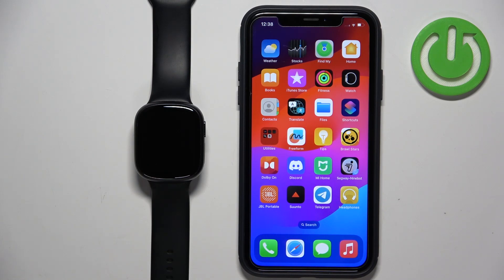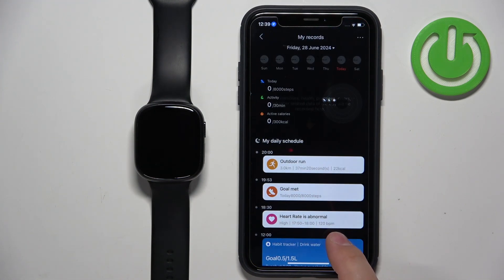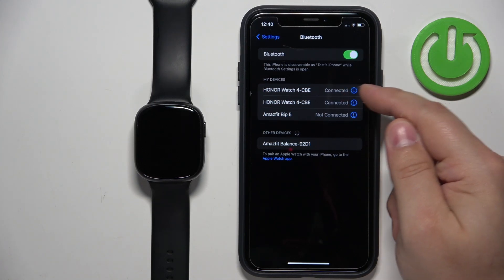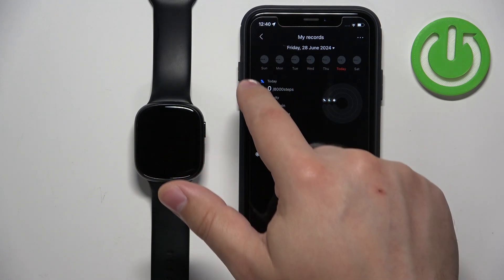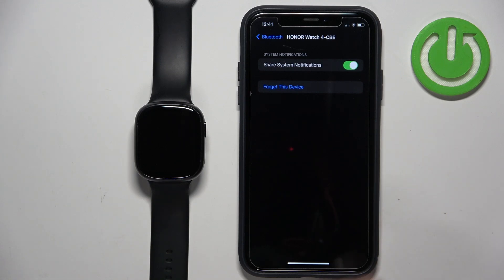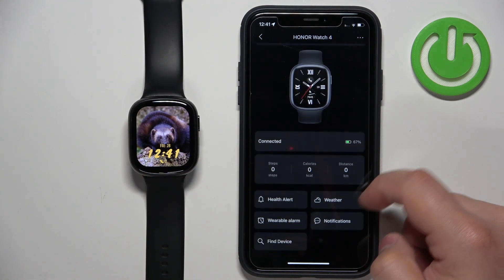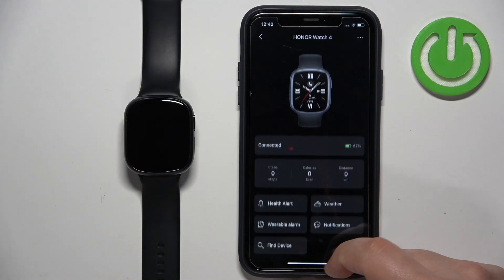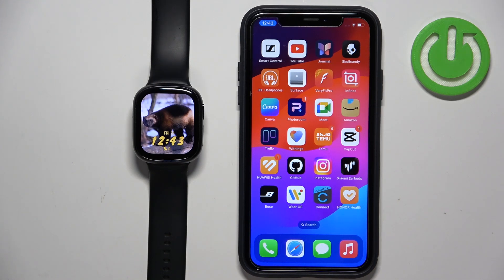How to Enable iPhone Notifications on HONOR Watch 4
Find out more about HONOR Watch 4:
Hi! Enabling this feature allows you to receive calls, messages, and app alerts directly on your watch, ensuring you never miss important updates even when your phone is out of reach. Follow our step-by-step guide to easily activate iPhone notifications on your HONOR Watch 4, enhancing your smartwatch experience and keeping you informed on the go.

How to activate iPhone notifications on HONOR Watch 4? How to enable iPhone notifications on HONOR Watch 4? How to turn on iPhone notifications on HONOR Watch 4?